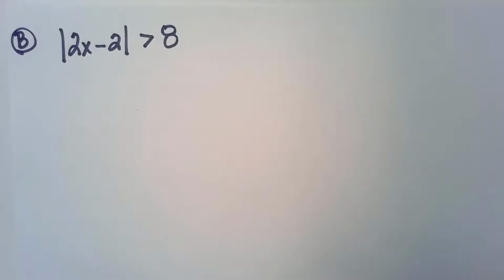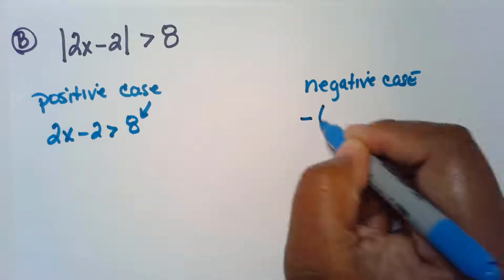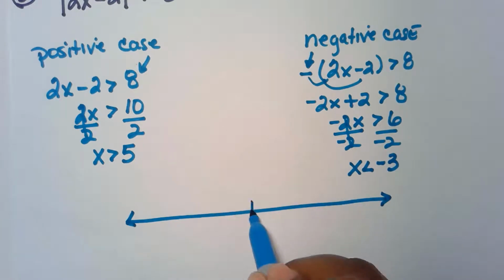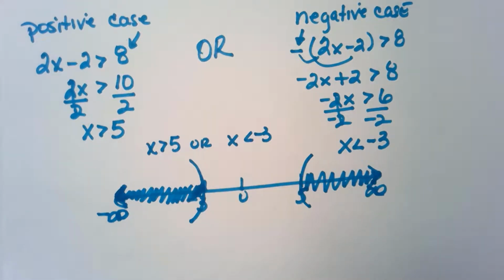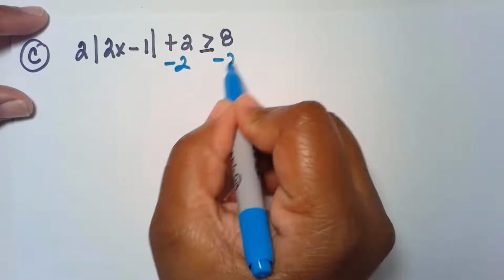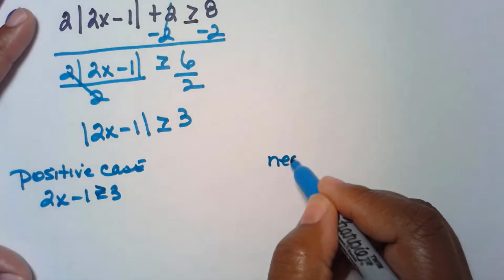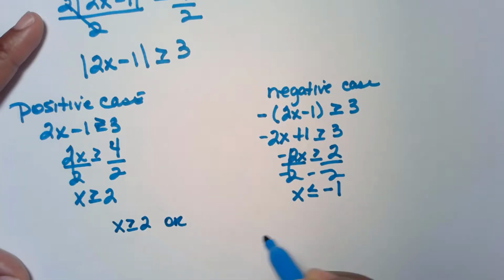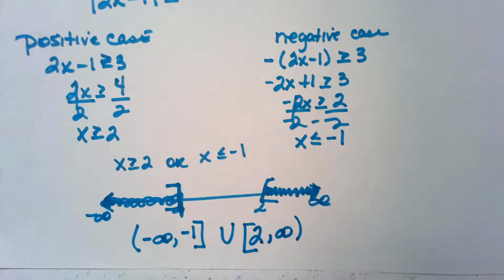College Algebra: Solving Absolute Value Ineq (ex b)